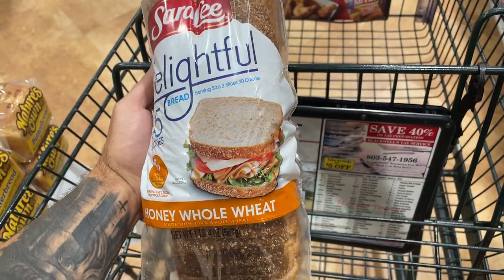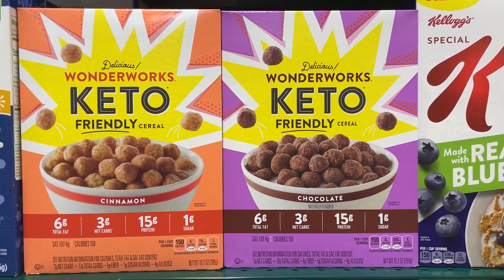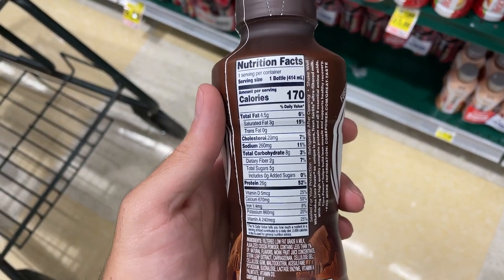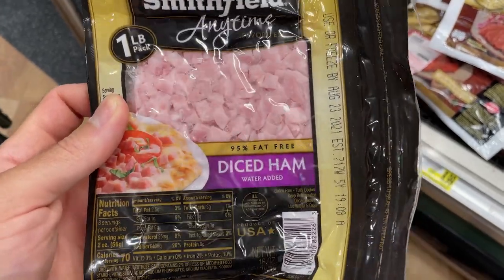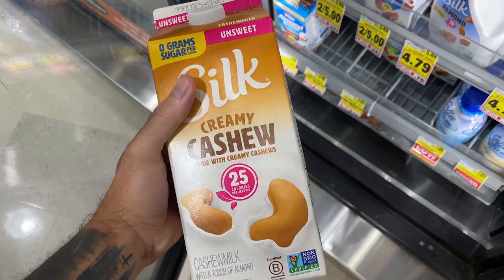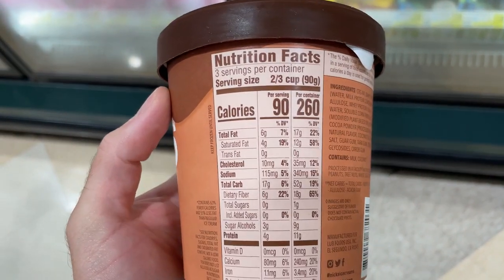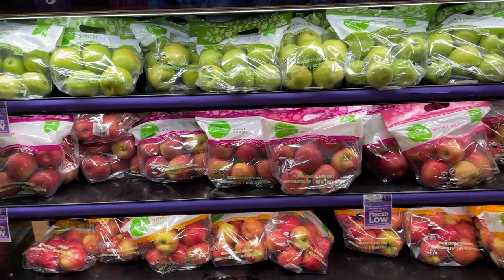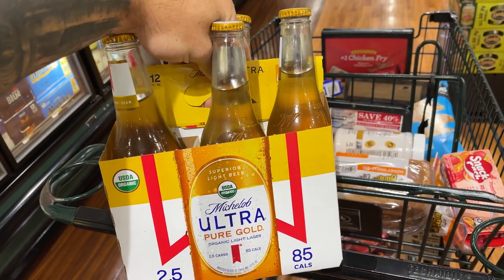Harris Teeter grocery haul | Lose weight & enjoy what you eat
I bring you to my local Harris Teeter, also known as Kroger, and I show you what I typically get at the grocery store. High protein items, low calorie items, and most of all good tasting items to help you stay on your diet. -Enjoy

Thumbnail background- Denamorado on Freepik